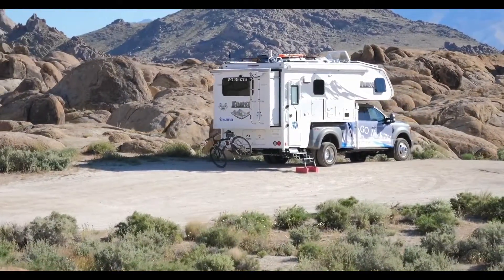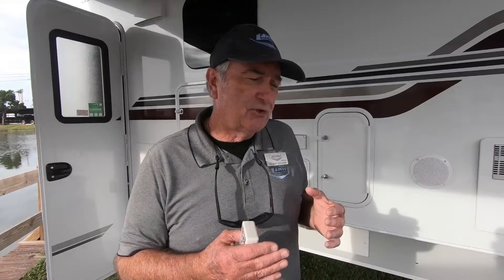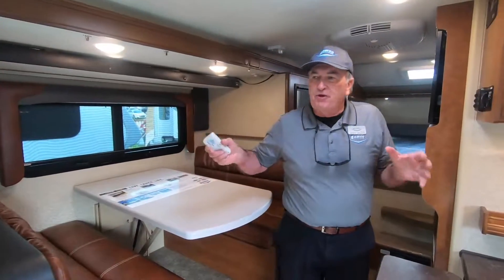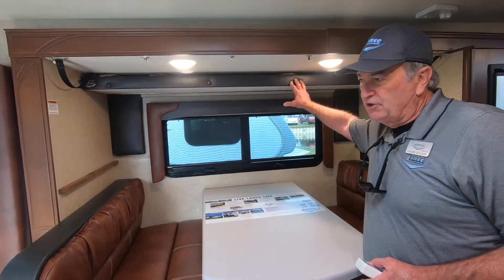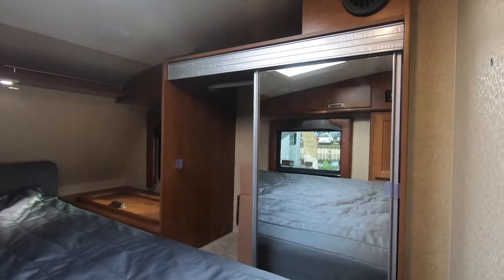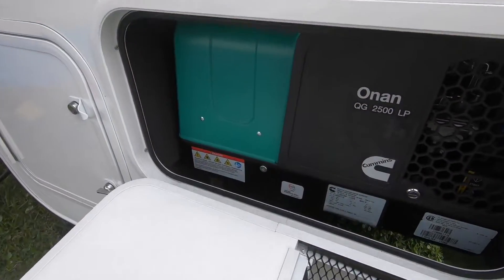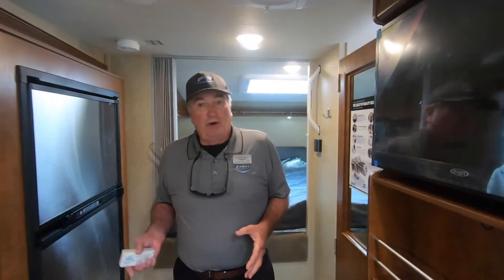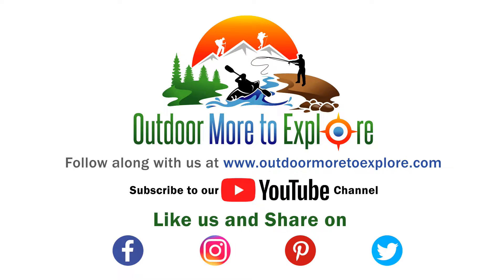Lance Truck Camper 1172 Tour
Hi all, Angie & Dave here with Outdoor More to Explore.  Just a few more RV Tours from the 2020 Florida RV Super Show coming your way! Our biggest surprise at the RV show was this Lance 1172 Truck Camper.  Wow, we were blown away by the layout and how roomy this truck camper felt.  And, by how many nice features (like a large sized shower) were packed into this Camper.

We had a great time following Tom and Cait Morton (Mortons on the Move) and their journey to Alaska in a Lance Truck Camper. And we were so intrigued by their Truck Camper. We had to stop by the booth at the RV show and check it out for ourselves. We were impressed!
If you are looking for an awesome Truck Camper, the Lance 1172 is very cool. Watch the video to see the tour.

We receive a small percentage when you purchase Harvest Hosts through the link. Harvest Hosts is a membership program that offers members unique RV camping experiences, such as wineries, farms, breweries, and golf courses across the U.S., and Canada.

We are Angie & Dave, full-time Rvers and whitewater kayakers who traded in “traditional" life for RV life to travel and get outdoor more to explore!

We live full-time in an RV and travel in search of outdoor adventures and rivers to paddle as we explore the U.S.

We document and share in the hope of inspiring others to follow their dreams, get outdoors, and go explore.